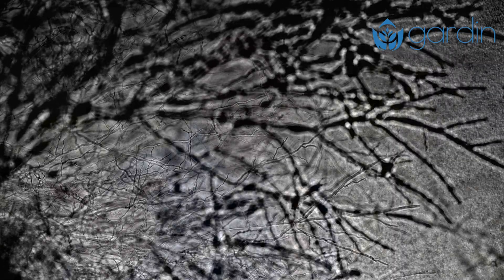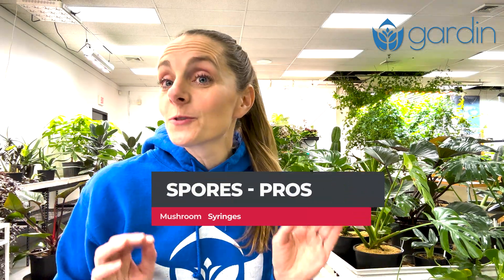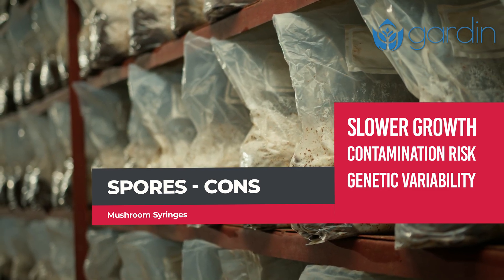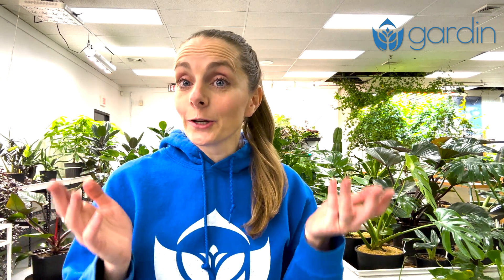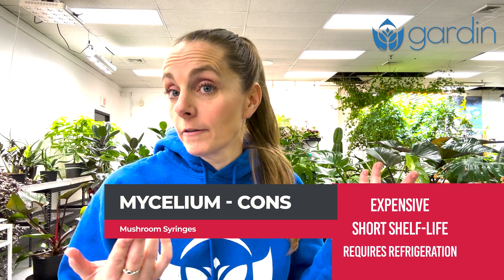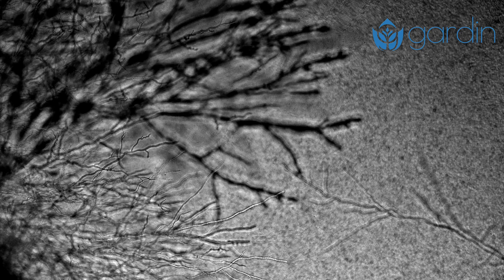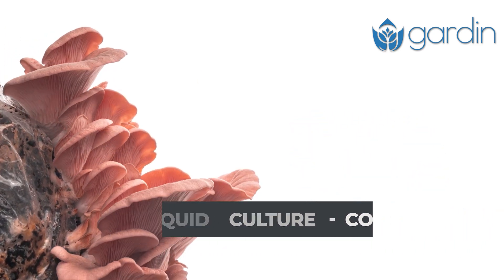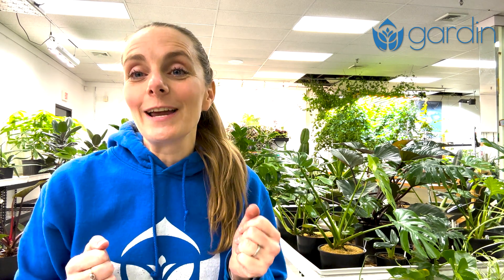🍄 Mushroom Syringes Explained: Spores vs. Mycelium vs. Liquid Culture (Pros, Cons & Best Uses)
Confused about mushroom syringes? 🌱🍄 This video breaks down the differences between spore syringes, mycelium syringes, and liquid culture syringes. Learn about their pros, cons, and which one suits your mushroom-growing needs. Whether you’re Team Spore, Team Mycelium, or Team Liquid Culture, we’ve got the insights to help your fungi thrive! 🧪✨ Don’t miss the ultimate guide to growing mushrooms with confidence. 🌿

Video Sections:
0:00 - Introduction: Spores, Mycelium, Liquid Culture – What’s the Difference?
0:11 - Spore Syringes: What Are They, Pros & Cons
1:12 - Mycelium Syringes: What Are They, Pros & Cons
2:30 - Liquid Culture Syringes: What Are They, Pros & Cons
3:30 - Summary: Which Syringe Type Should You Choose?

Make sure to watch until the end and let us know if you’re TeamSpore, TeamMycelium, or TeamLiquidCulture in the comments! 🍄